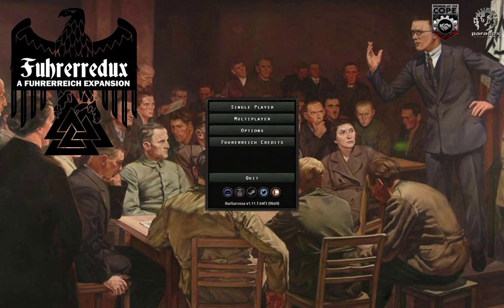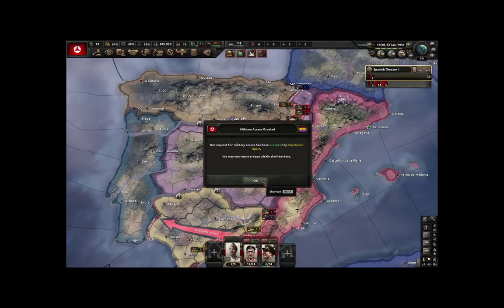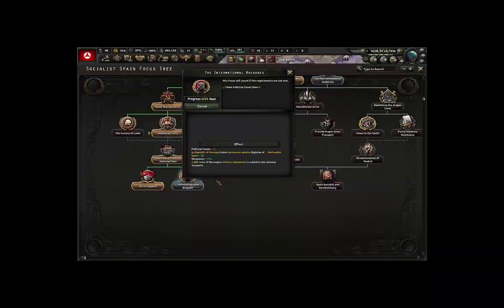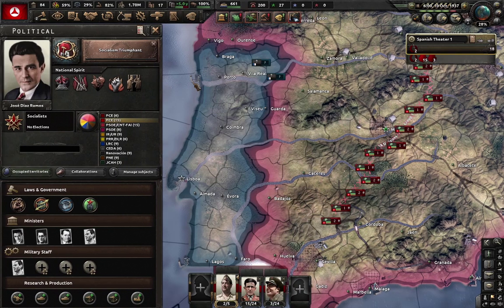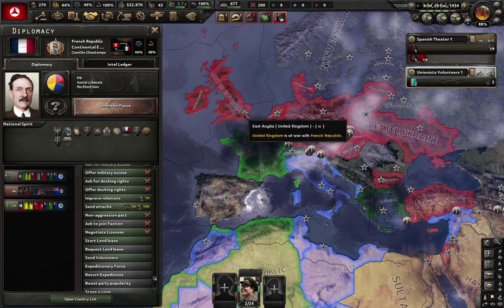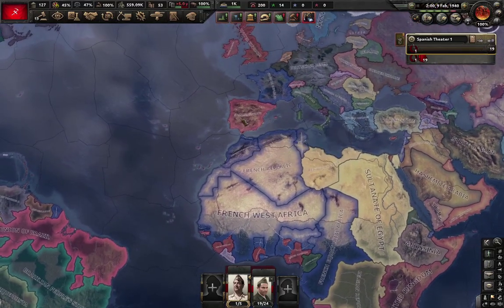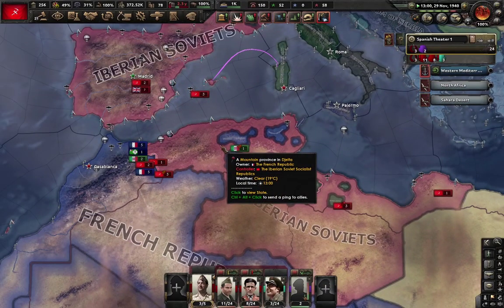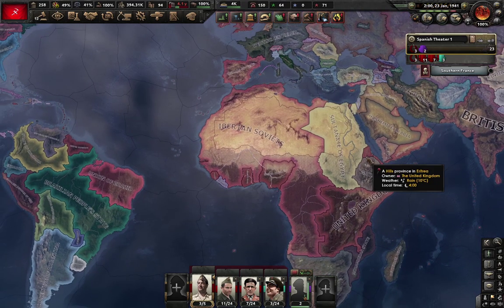Jose Diaz proves that SPAIN IS PAIN! - HoI4 Führerredux